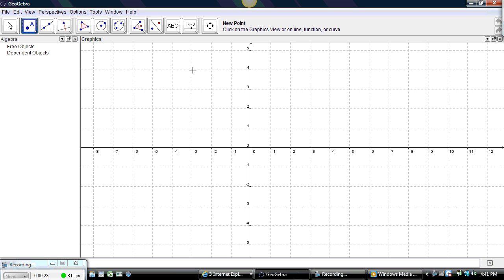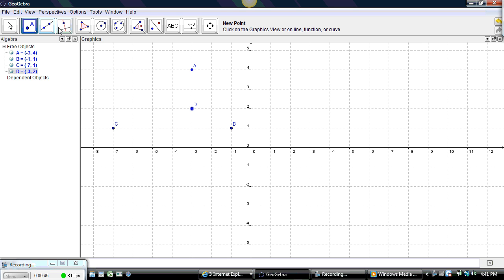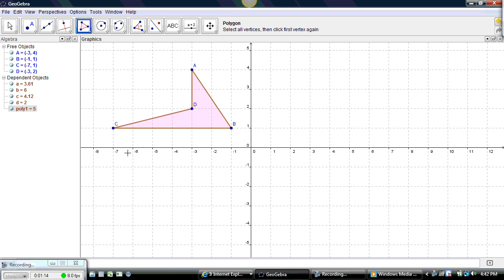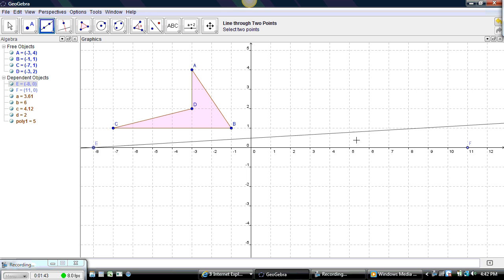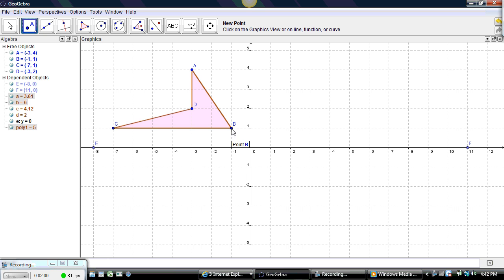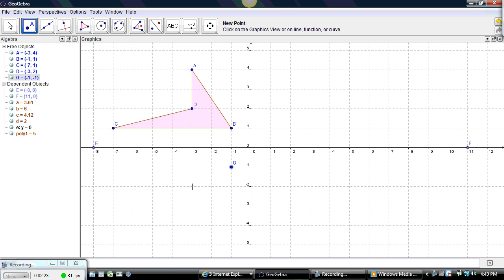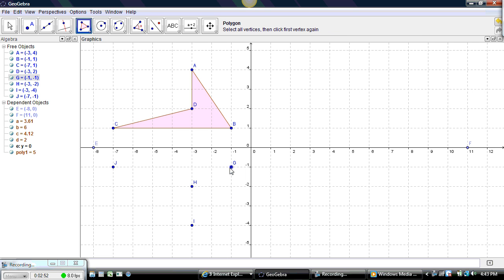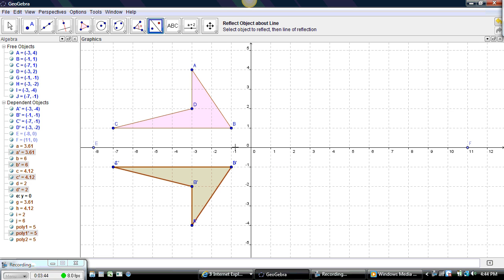Reflection of x axis with check